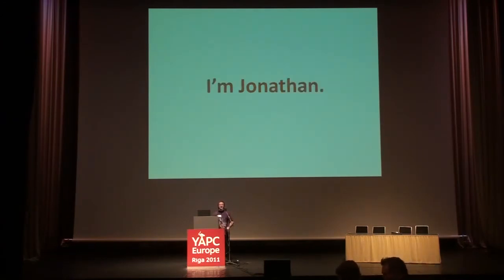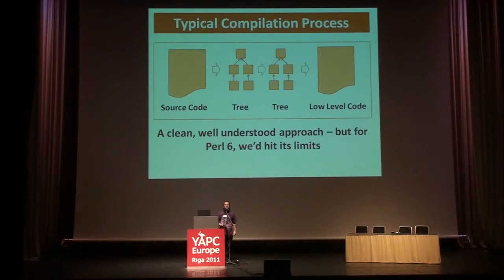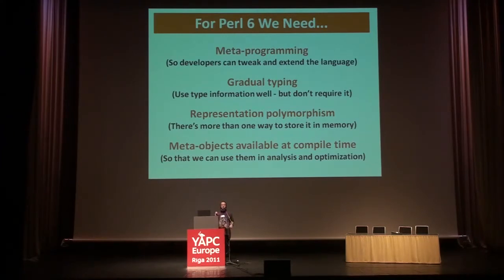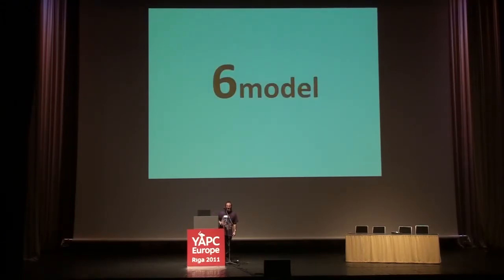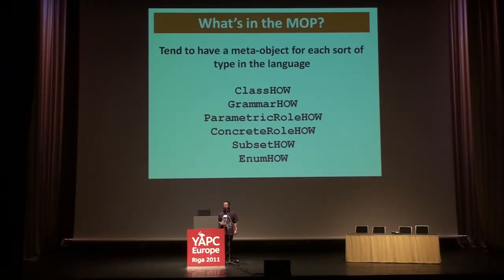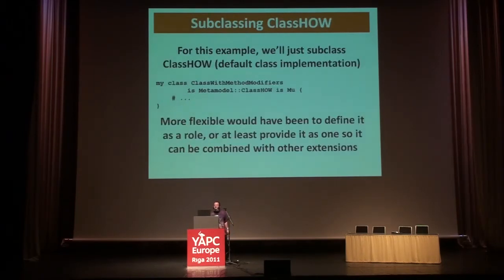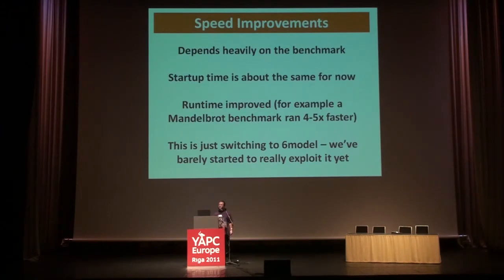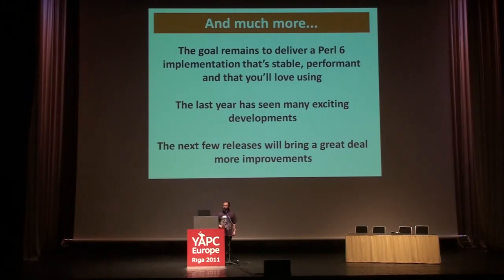Jonathan Worthington. Rakudo Evolved: speed, feedback and hackability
By Jonathan Worthington (‎jnthn‎) from Bratislava.pm
Date: Monday, 15 August 2011 14:10
Duration: 40 minutes
Target audience: Any

About a year ago, the Rakudo Perl 6 development team released Rakudo Star. Implementing a wide range of Perl 6 features, it marked a point where more people could jump in and start exploring the Perl 6 language. They did, and over the last year the community and module ecosystem has grown.

Of course, that didn't mean we could rest easy. While Rakudo Star did quite well on features, it was decidedly slow, memory hungry, not always so helpful in reporting errors and fell short of the language extensibility goals of Perl 6, especially in the area of meta-programming.

Over the past year, I've led the development of "6model", a meta-programming framework with a focus on gradual typing, compile-time meta-object creation and representation polymorphism. Its goal was simple: to allow us to deliver a faster, more efficient, more helpful Rakudo. In this talk I'll discuss the design of 6model and demonstrate how we've used it to improve Rakudo.

Finally, I'll give a peek into the future of Rakudo, and describe our road map for the months ahead.